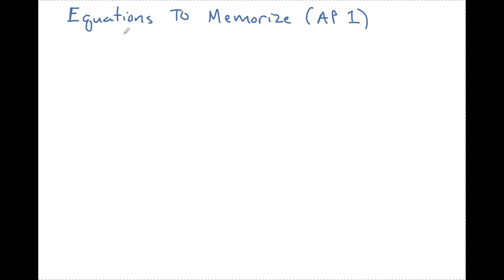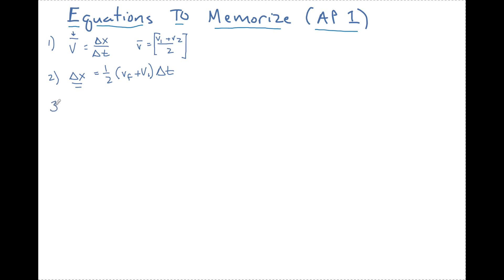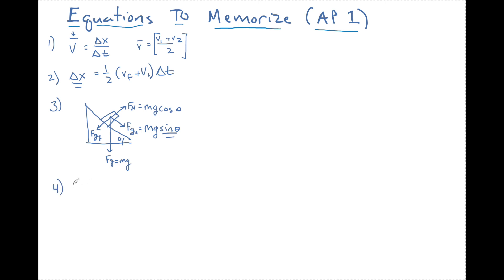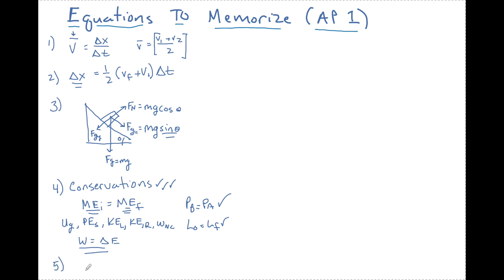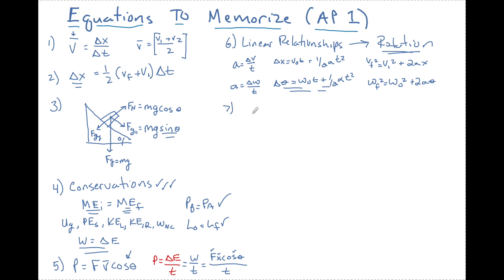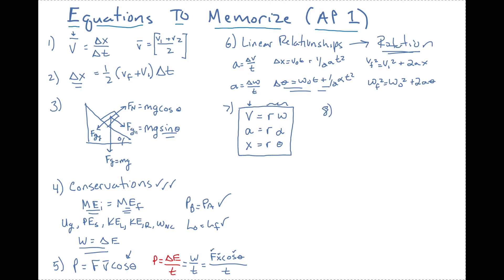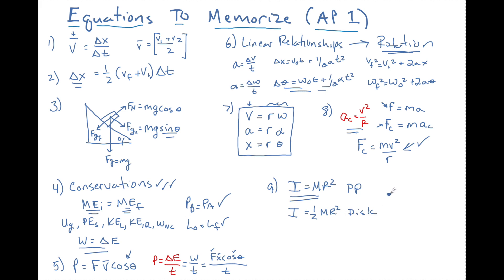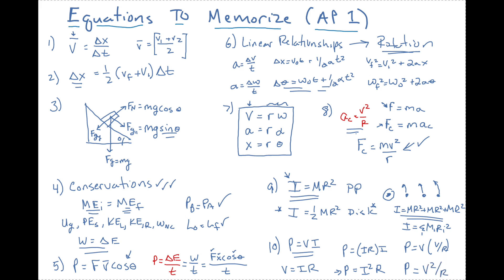10 Formulas You Should Memorize For AP Physics 1 Exam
During the entire school year I get asked by students what formulas they need to memorize and which will be on the reference table. Here are ten formulas you should memorize heading into the AP Physics 1 exam. Although these can all be derived you will save yourself a lot of time on the AP Exam if you can memorize these ten!